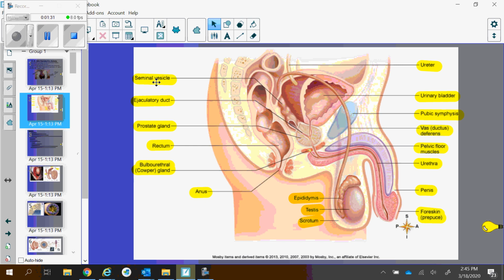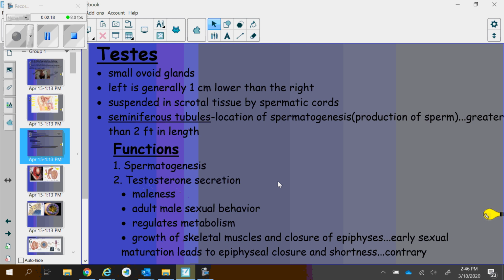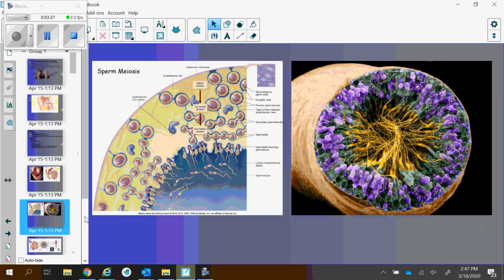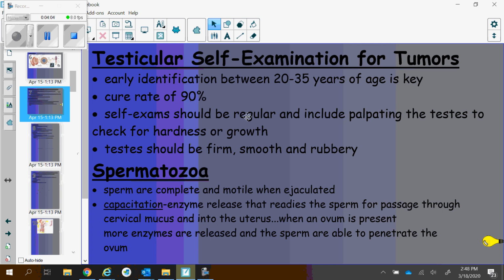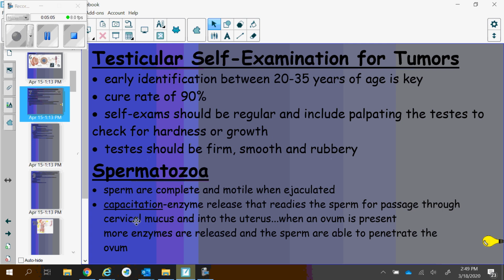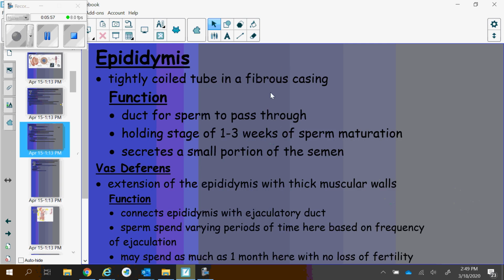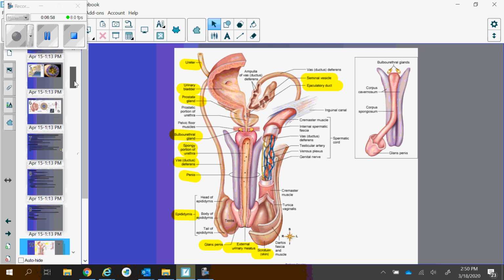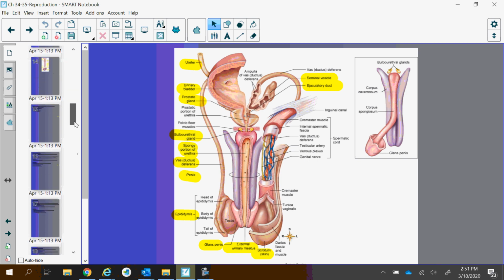Anatomy March 18 Ch 3435 1 10